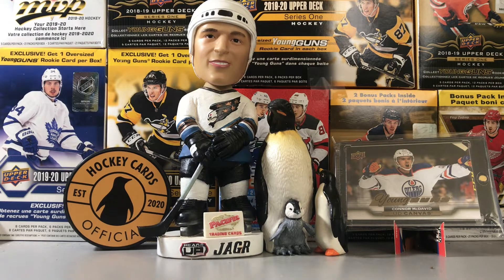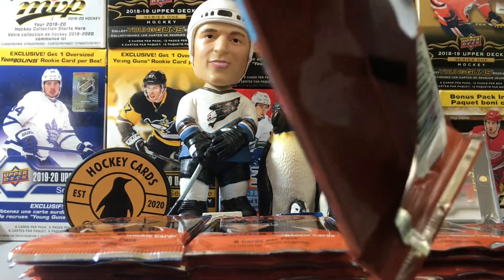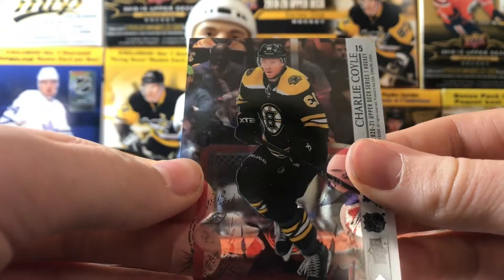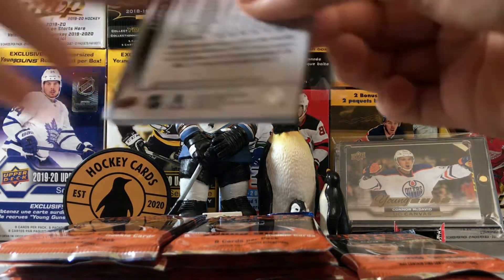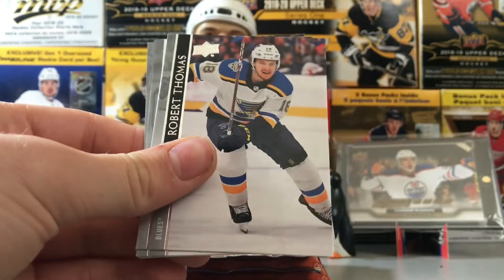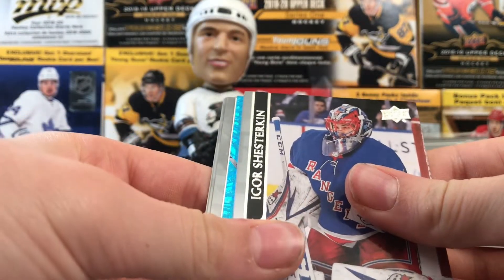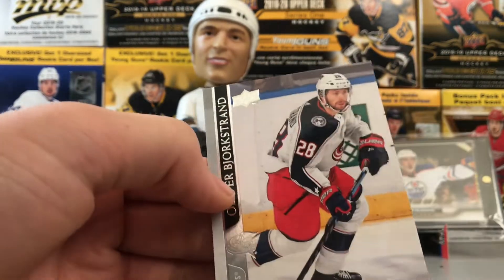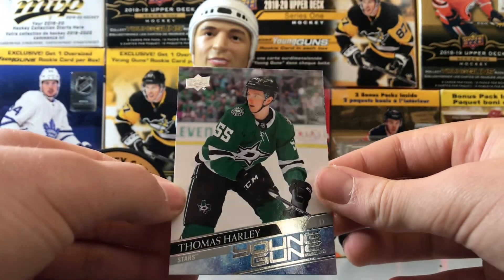French Young Guns and AUTO!! Release day Mojo!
Remember to check out our eBay our last video and share all of our videos!